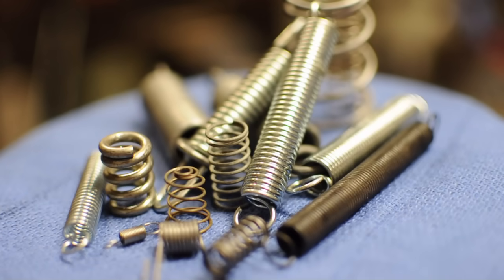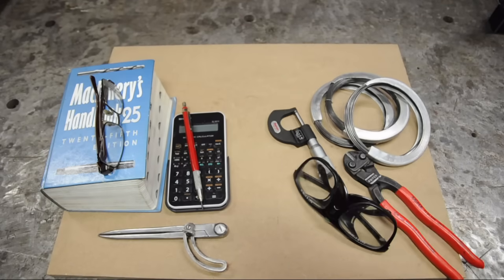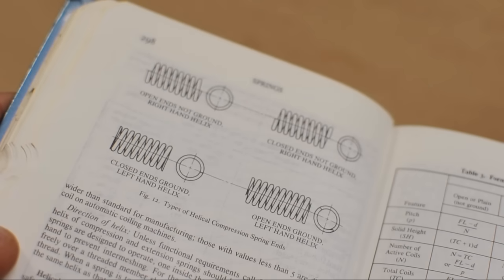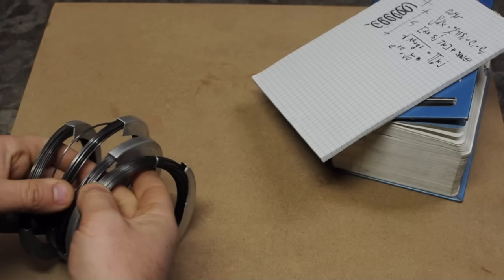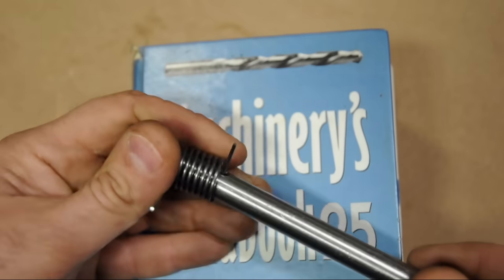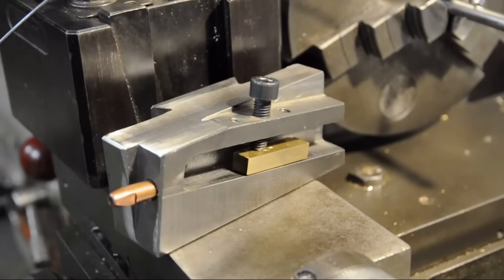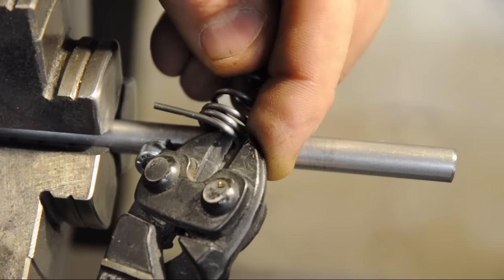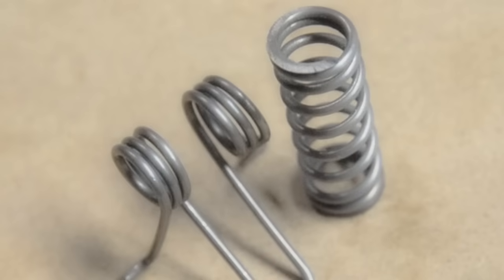Making Springs At Home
Short video on winding your own springs at home on the lathe.